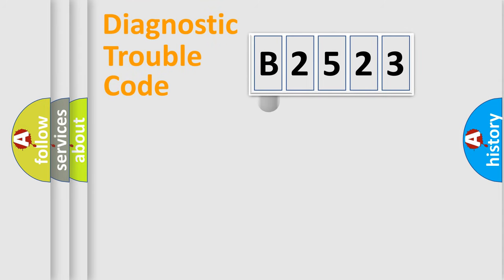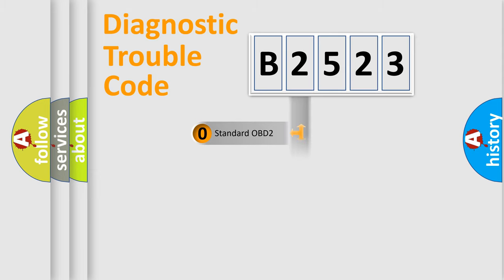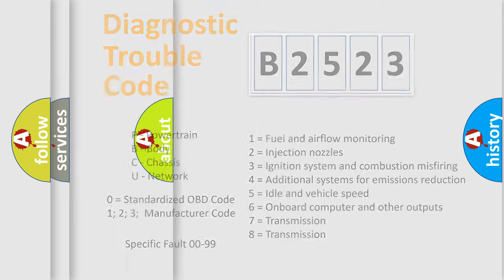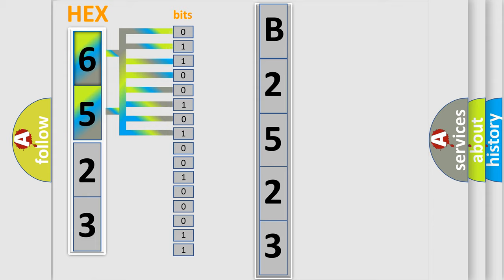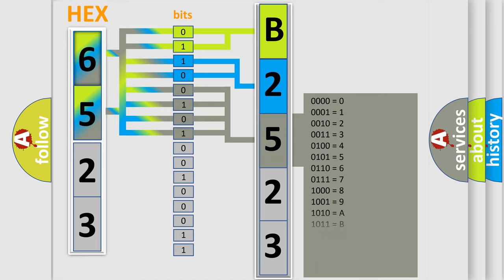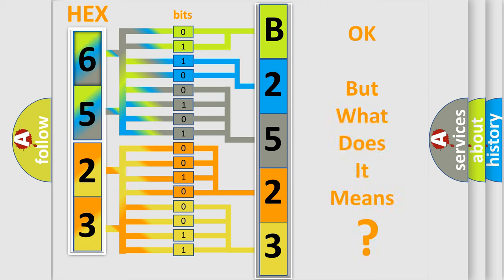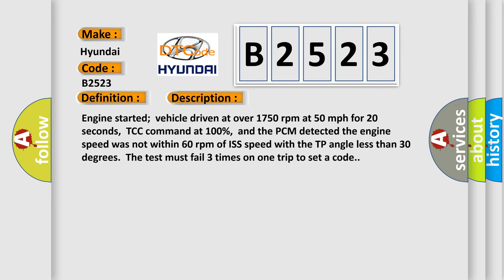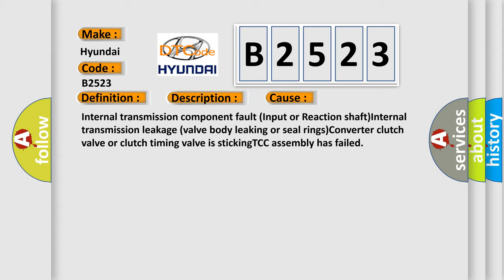DTC Hyundai B2523 Short Explanation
Contents:
0:21 Basic DTC analysis according to OBD2 protocol standard.
1:48 Insight into programming
2:58 A diagnostically understandable description of the Diagnostic Trouble Code
3:05 Basic error definition

Make:
Hyundai
Code:
B2523
Definition:
A or T Torque Converter Clutch - No RPM Drop At Lockup
Description:
Engine started;vehicle driven at over 1750 rpm at 50 mph for 20 seconds,TCC command at 100%,and the PCM detected the engine speed was not within 60 rpm of ISS speed with the TP angle less than 30 degrees.The test must fail 3 times on one trip to set a code.
Cause:
Internal transmission component fault (Input or Reaction shaft)Internal transmission leakage (valve body leaking or seal rings)Converter clutch valve or clutch timing valve is stickingTCC assembly has failed